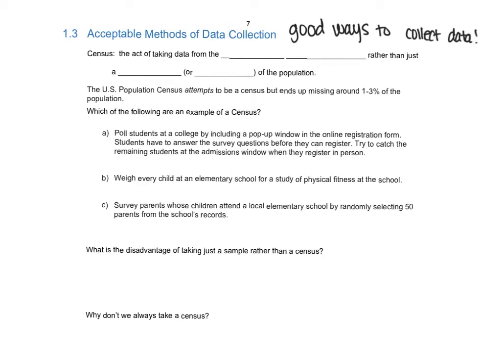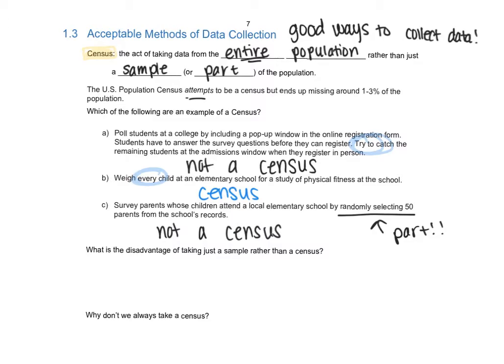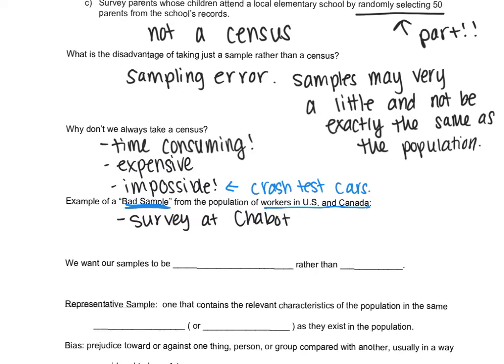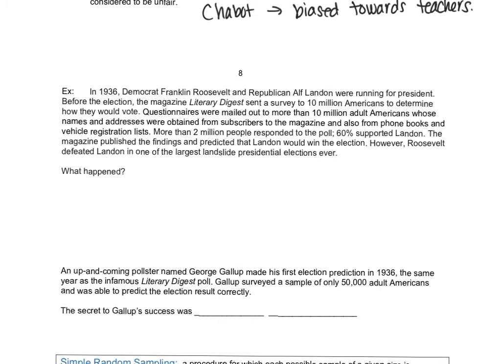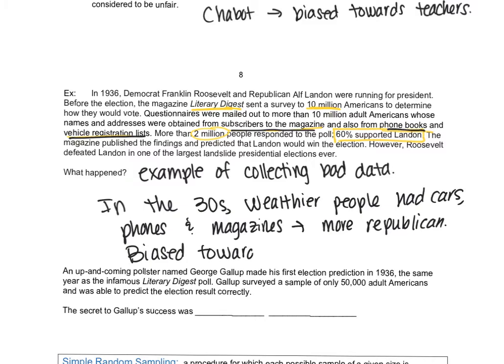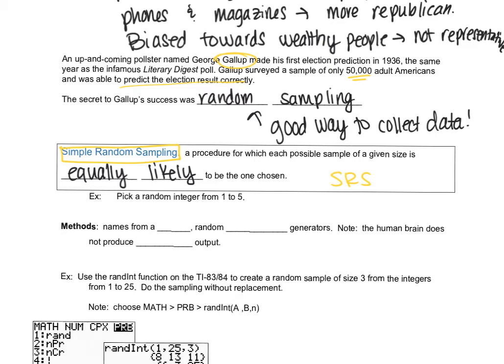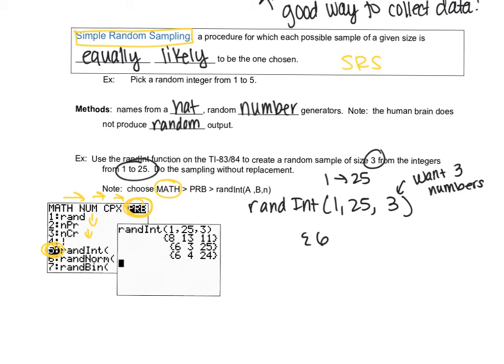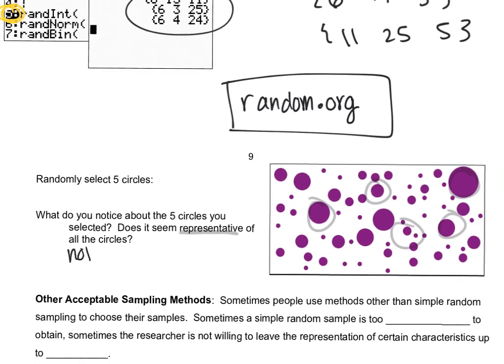Math 43 section 1.3 simple random sampling